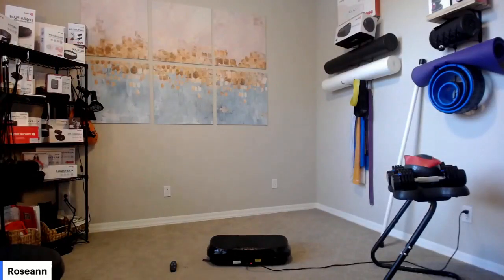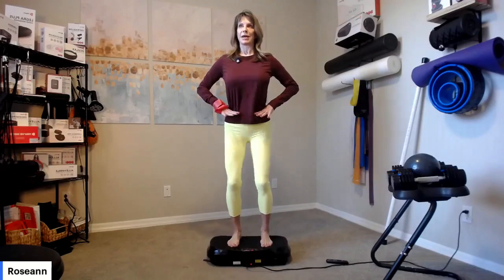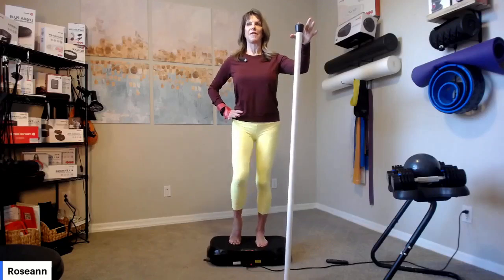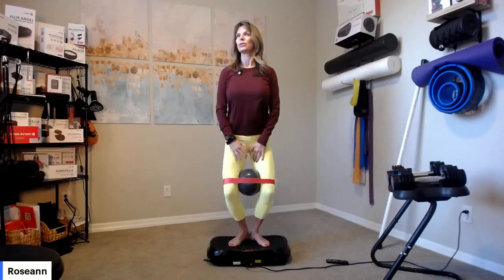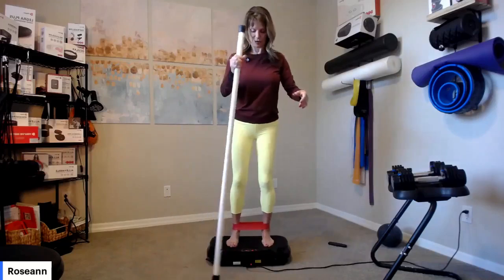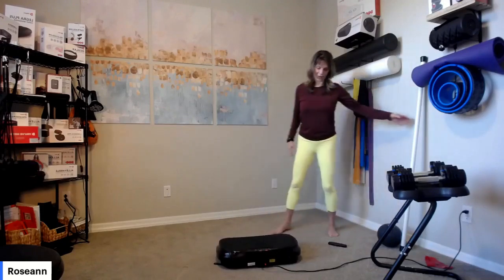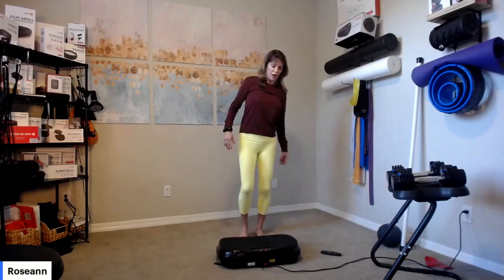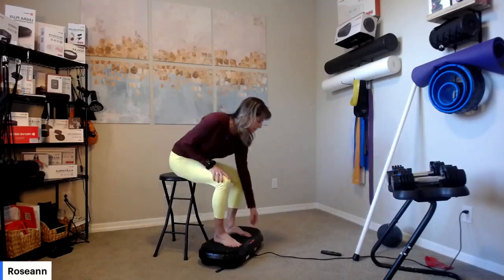Hip Rehab on the Vibration Platform (Part 3 of 4) | Strength & Mobility with Roseann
Continue your hip-strengthening journey with Roseann in Part 3 of this 4-part series! This session uses a vibration platform along with props like a chair, light dumbbell, yoga strap or belt, resistance loop bands, and a mini-stability ball or pillow. Build strength, improve mobility, and support hip recovery.